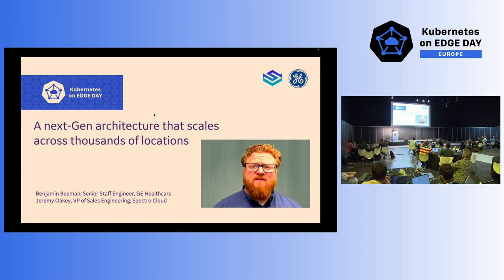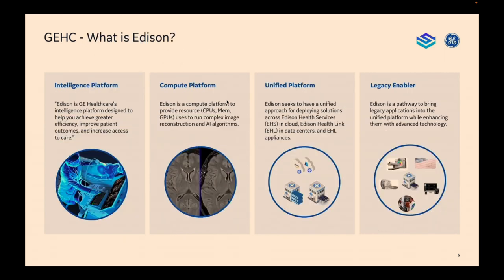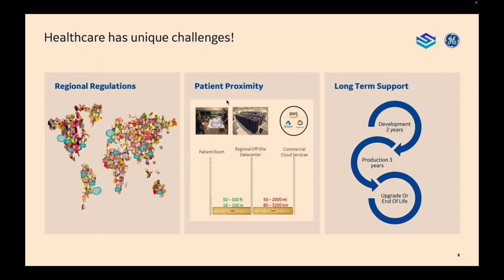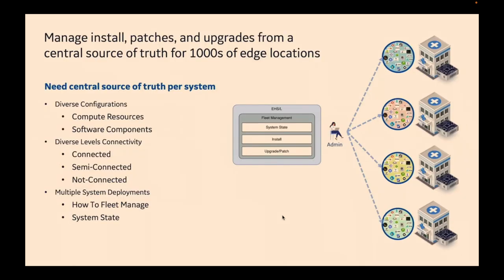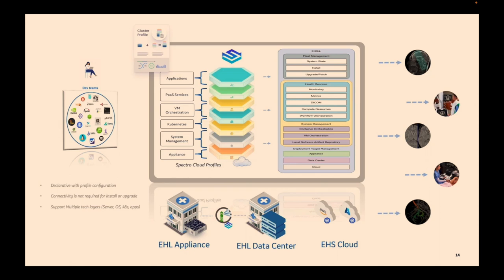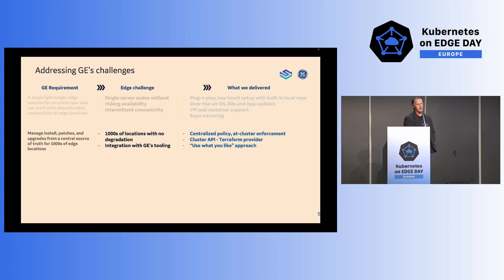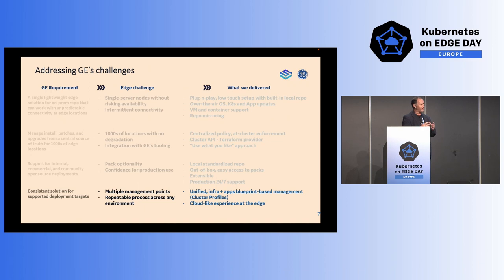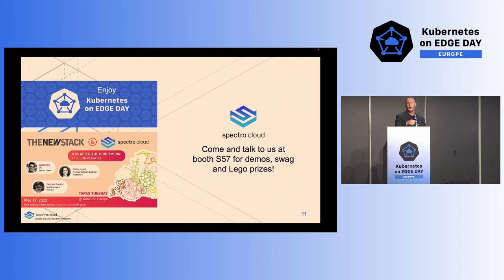Edge Kubernetes and Healthcare: A Next-Gen Architecture that Scale... Benjamin Beeman & Jeremy Oakey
Edge Kubernetes and Healthcare: A Next-Gen Architecture that Scales Across Thousands of Locations - Benjamin Beeman, GE Healthcare & Jeremy Oakey, Spectro Cloud

Edge computing and K8s have the potential to transform every industry, by bringing apps, data and outcomes closer to end-users, but it can be a significant paradigm shift for most enterprises when it comes to operationalization. For the healthcare industry, requirements such as security, availability and performance across thousands of locations are demanding for a new type of architecture and efficient tooling. Join this talk, if you're interested in learning about the requirements and gotchas of running and delivering K8s applications across thousands of edge locations, with 0 tolerance for mistakes. GE Healthcare's Senior Staff Software Architect, Ben Beeman and Spectro Cloud’s CTO, Saad Malik will discuss the lessons and how we need a next generation of edge architecture for the cloud native world. Beyond the theory, we will demo live the open source building blocks of managing the complete lifecycle at the edge, such as Cluster API, Libvirt, Docker and others.